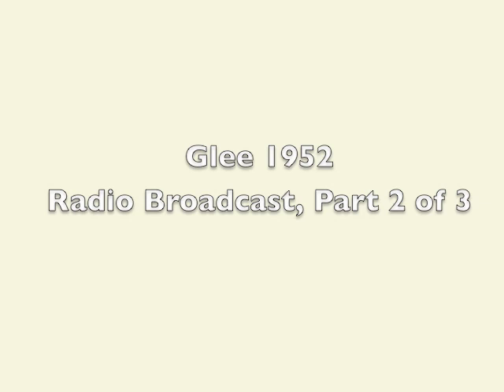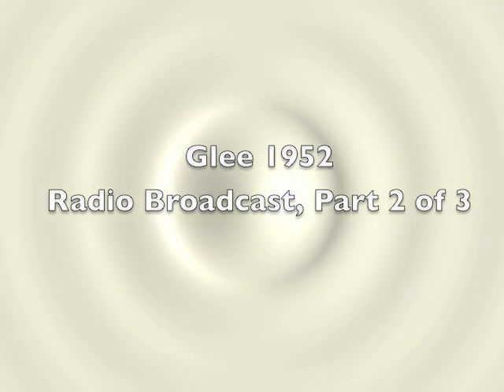Radio Broadcast - Part 2 - Willamette University Glee 1952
Partial recording of the Willamette University Glee of 1952. Recording begins after the senior's performance, and continues through the end. Recording is presented here in 3 parts.